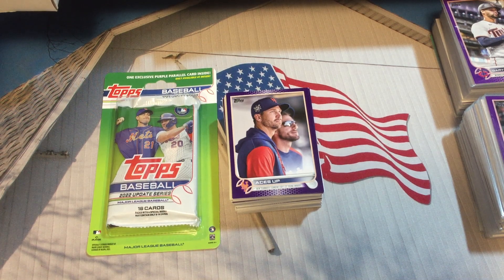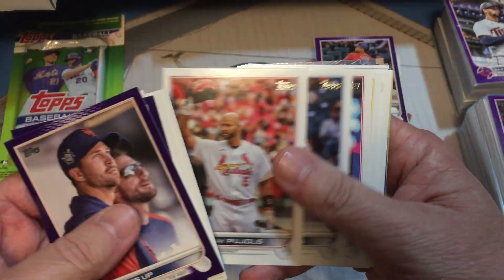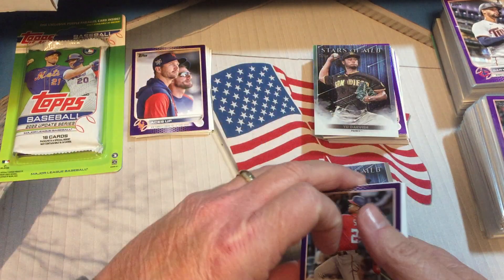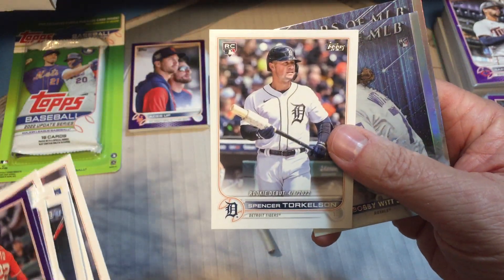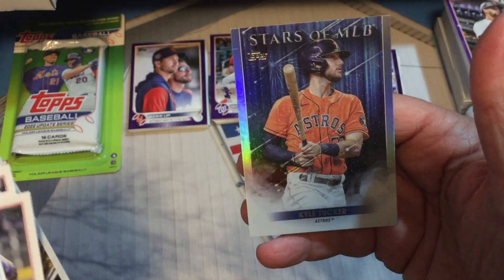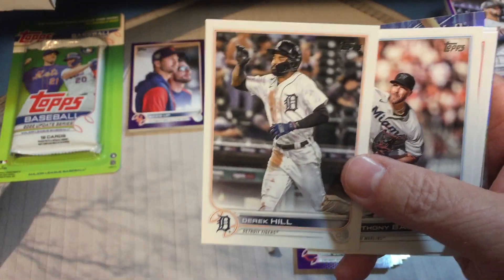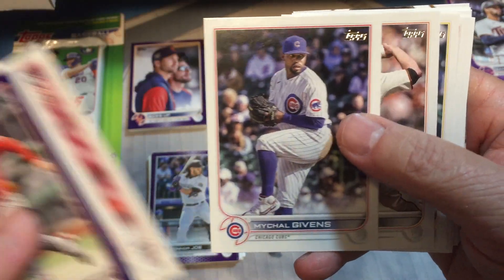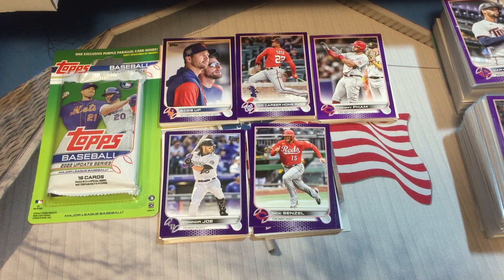A New Chase: 2022 Topps Update Meijer Exclusive Blisters -- EXTRA INNINGS (Part 4)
Welcome back everyone to the channel!

In this video, we will open up some more recently released Meijer exclusive blister packs containing the purple parallels.  We were fortunate to come across another small stock of these blisters, so let's see what we can find!